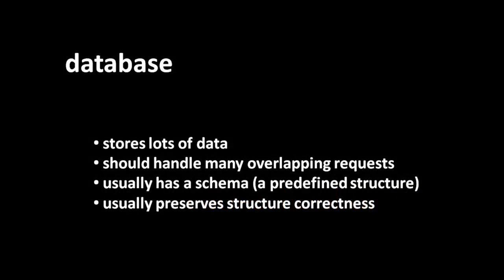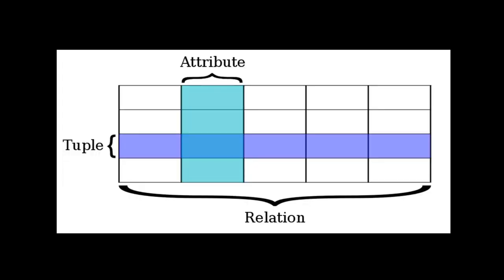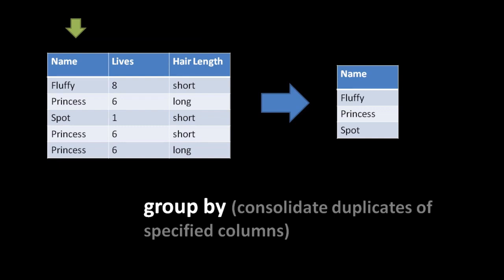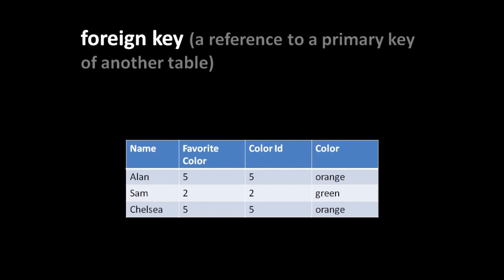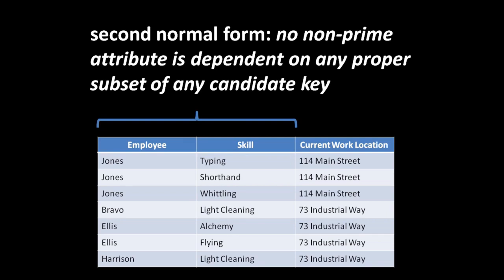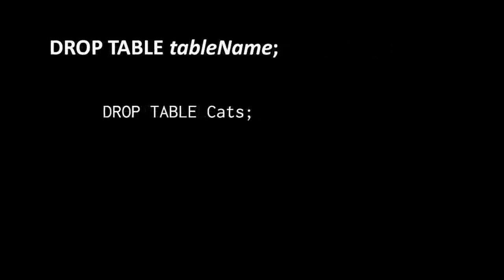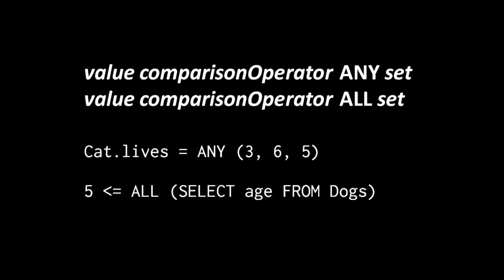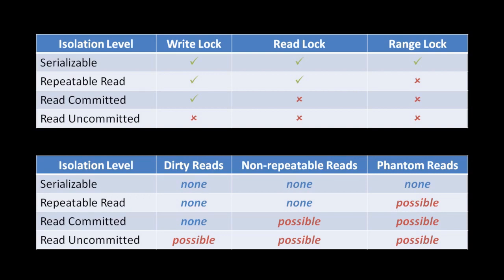Relational Database Concepts Explained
This video is about the essential concepts of relational databases.
This course is created by merging all the lessons related to relational databases.